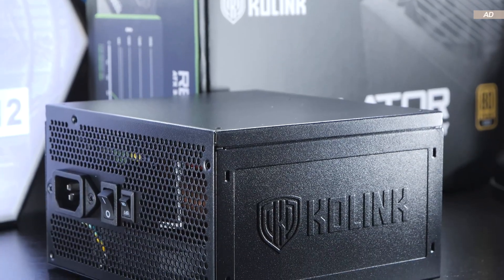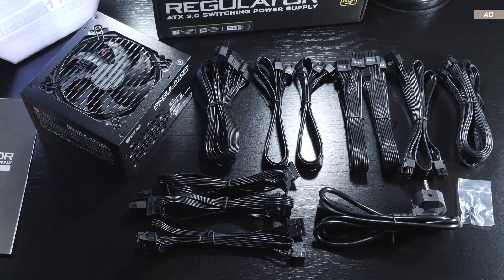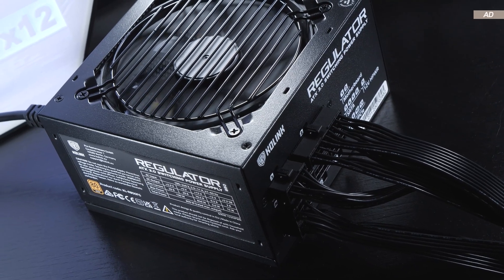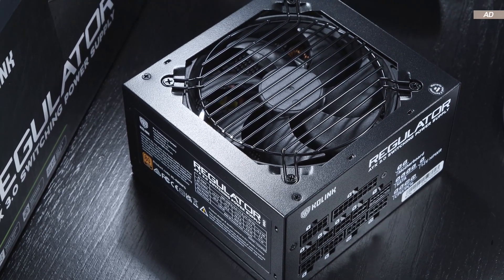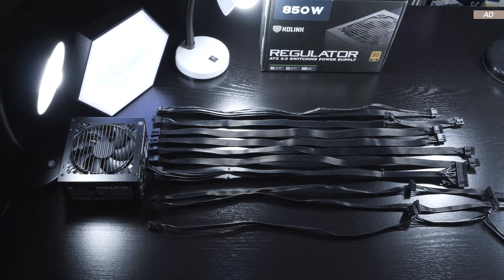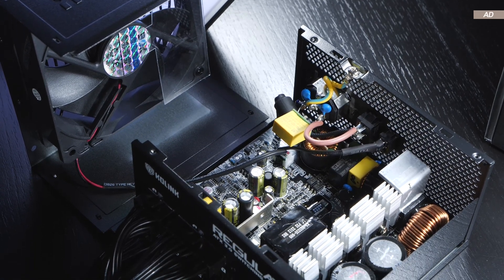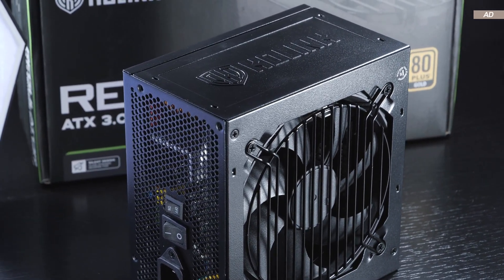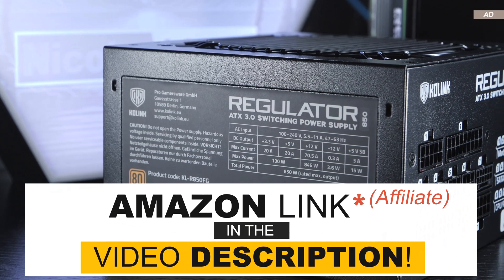Is It WISE To Buy A KOLINK Power Supply? — Kolink Regulator 850W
Is it wise to buy a power supply by the brand Kolink? Many people probably haven't even heard of that brand while others have probably already treated themselves to a product or two from this manufacturer. I, for one, use a Kolink PC case myself and am very satisfied with it.
But does this satisfaction and the quality actually carry over to Kolink's power supply lineup? Well, I definitely have some criticism.
To be exact, today I'll be dealing with the Kolink Regulator 850W PSU with an 80 PLUS Gold certification. The new ATX 3.0 and PCIe 5.0 standards are of course supported, and so we also do get the infamous 12VHPWR connector. Price-wise the Regulator model is on the more expensive side compared to many of its competitors with similar specs and features. Therefore the unit must deliver in order to convince us consumers. Ultimately, is it worth buying a Kolink power supply or not? What are the pros and cons here, and what about safety and quality?